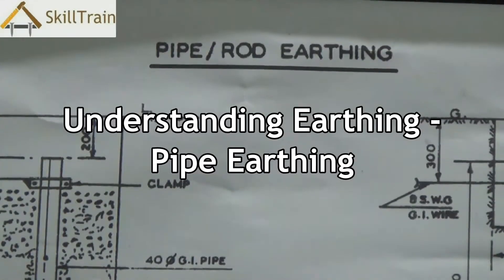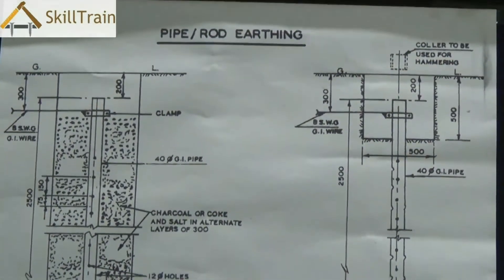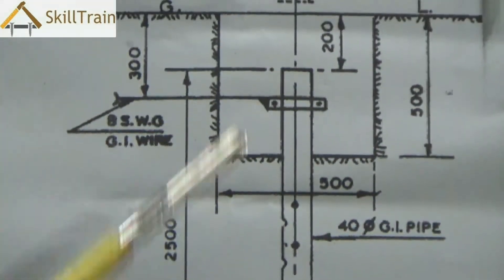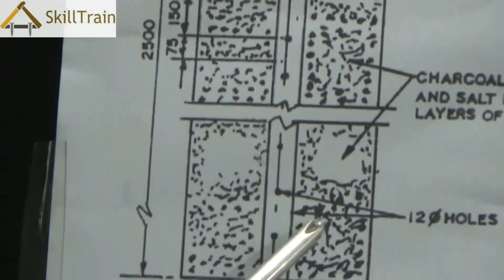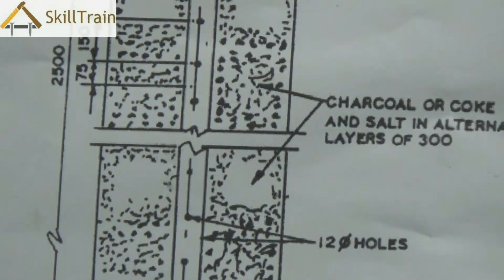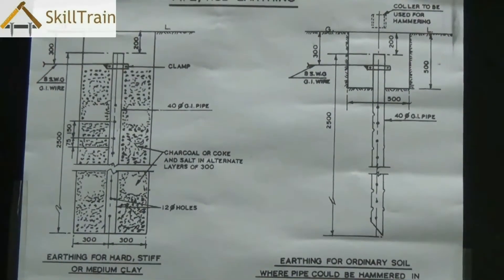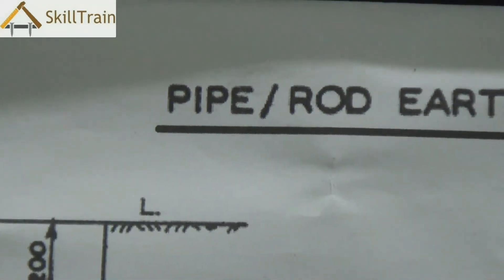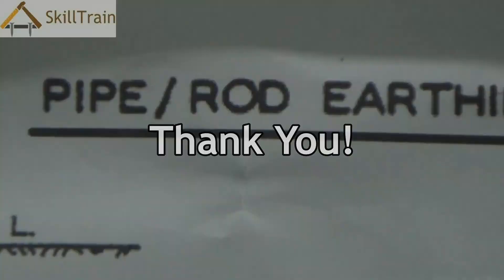Understanding Earthing - Pipe Earthing (English)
In this video you will learn the techniques of Earthing- Pipe Earthing.

इस वीडियो में आप पाइप एर्थिंग की जानकारी हासिल करेंगे।